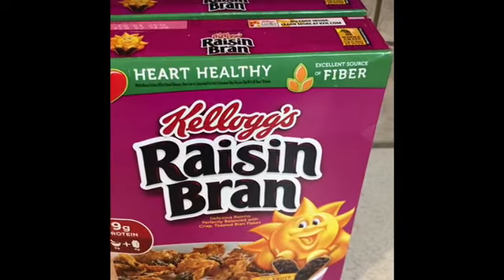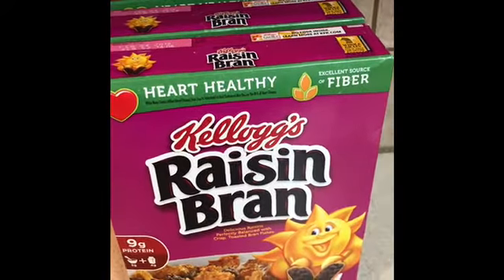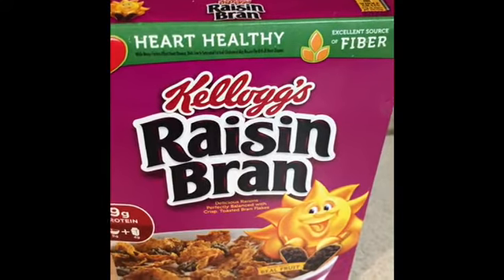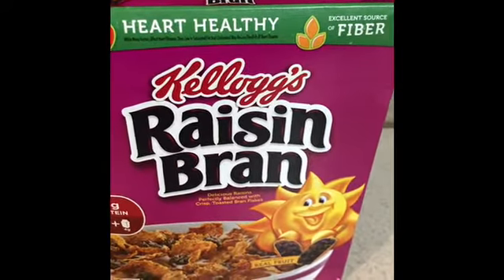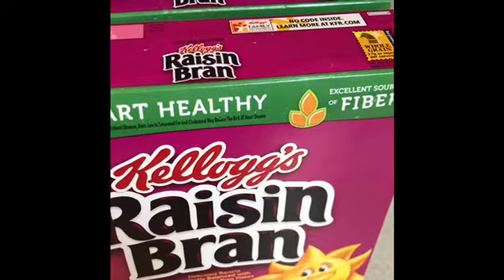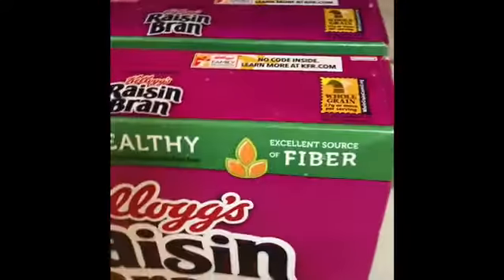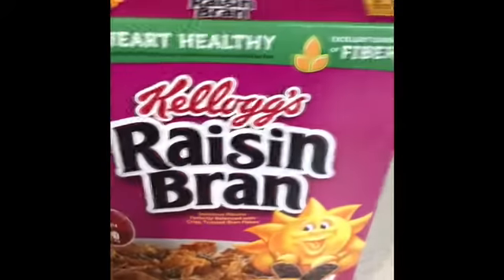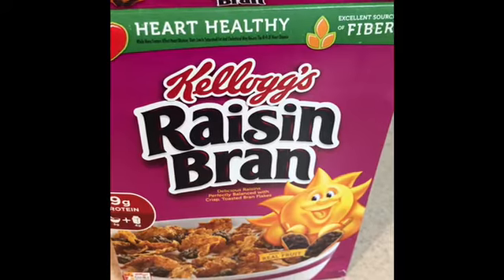Kroger Cereal Deal-Today Only